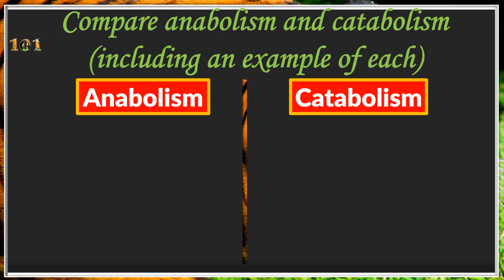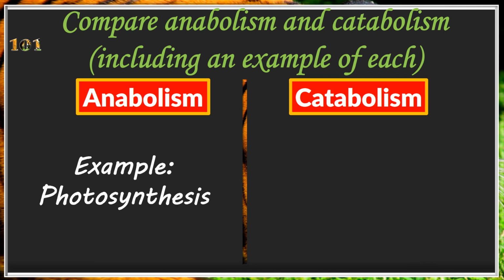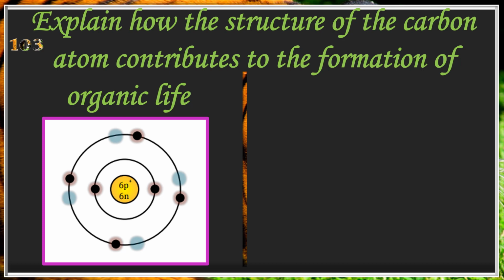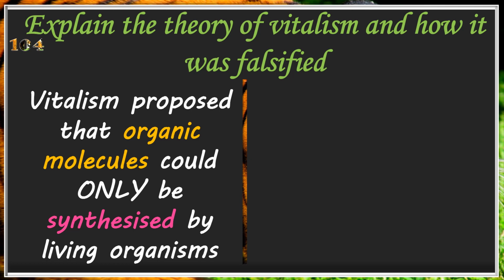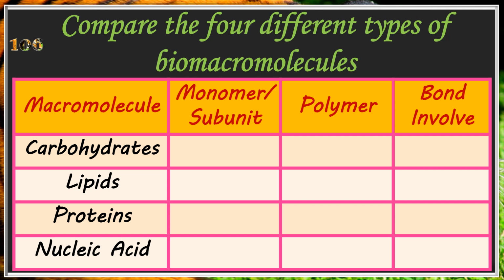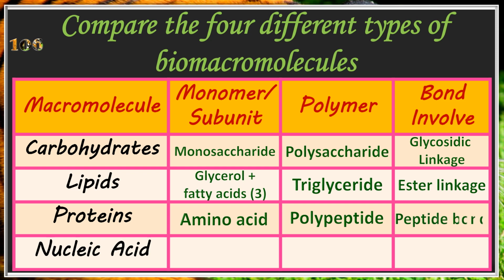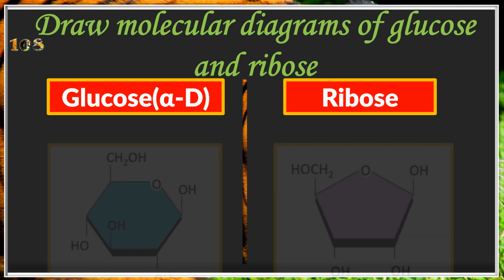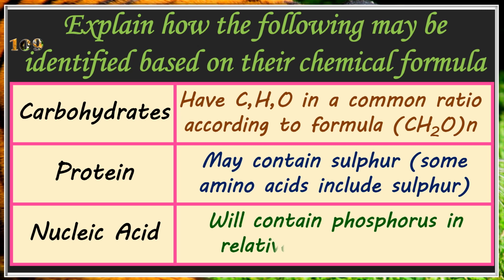Molecules to Metabolism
The totality of all enzyme-catalysed reactions in a cell or organism
Requires condensation reactions to proceed (water is produced as a by-product)
Requires hydrolysis reactions to proceed (water is consumed as part of the reaction)